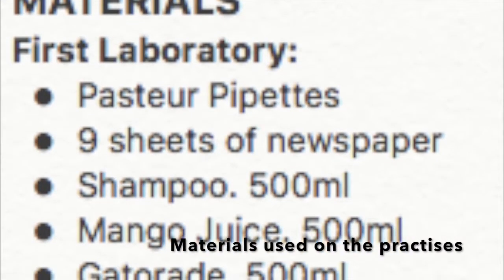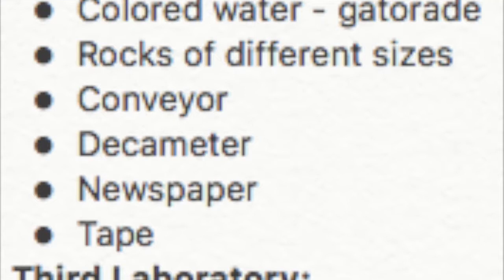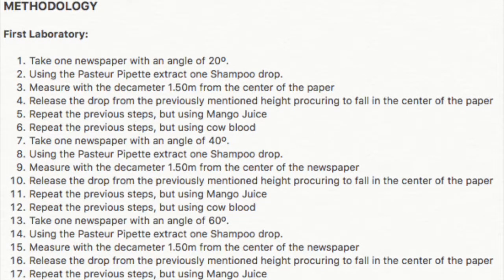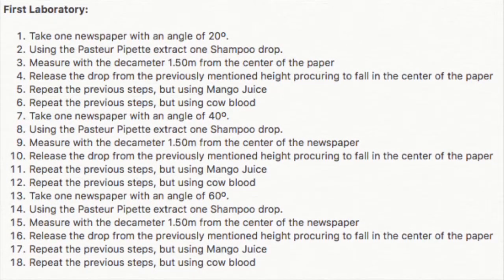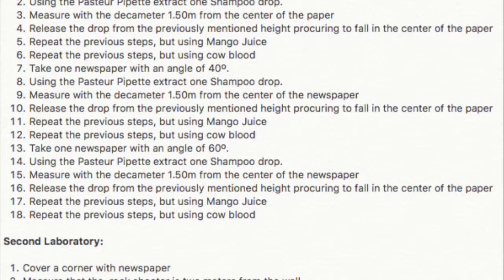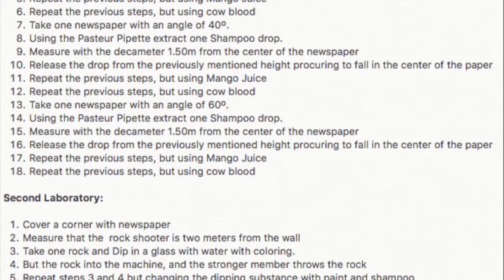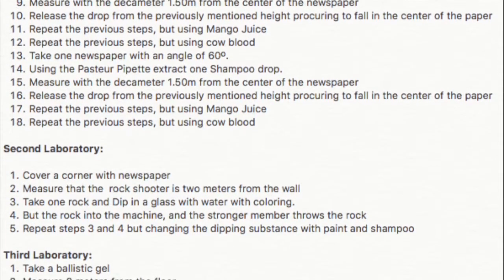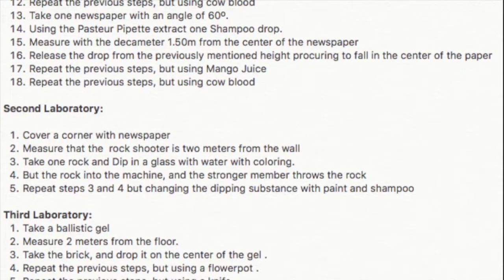Podcast Experiments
Andrés F. Arias / Juan P. Giraldo / Daniel Gómez Rossi / Antonio Ordoñez / Juan J. Rojas